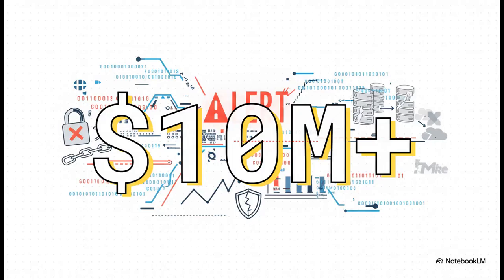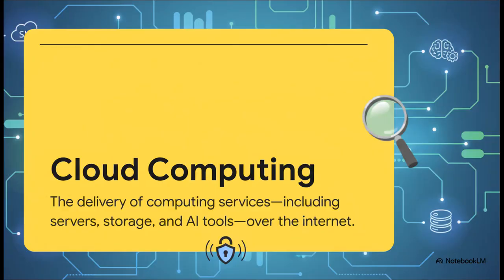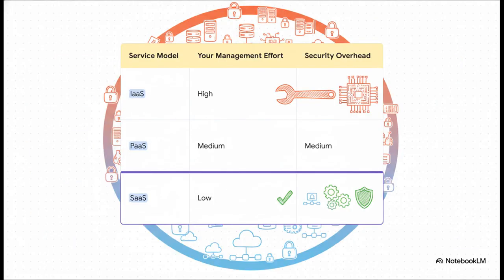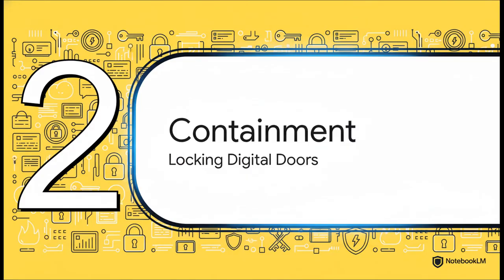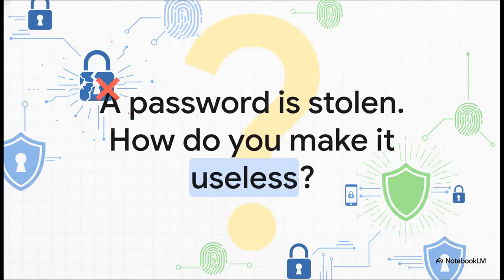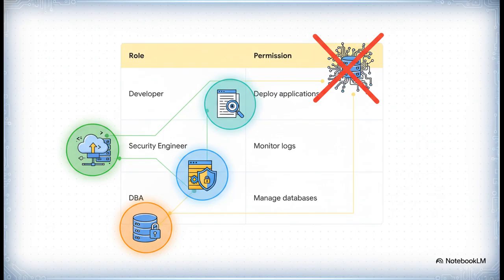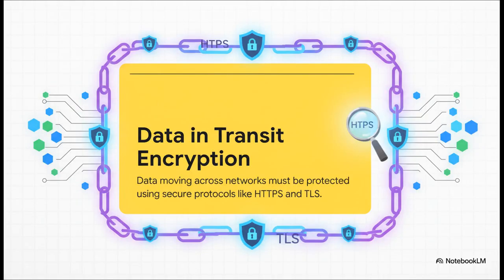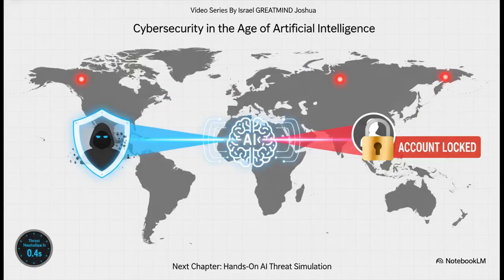Chapter 9 - Cloud Security in the Age of Artificial Intelligence.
In this practical cybersecurity walkthrough, we begin with **clear definitions of Cloud Computing and the three core service models: IaaS, PaaS, and SaaS**. Using simple diagrams and beginner-friendly analogies, this lesson visually explains the **Shared Responsibility Model**—clearly distinguishing what the **cloud provider manages versus what the customer must secure**.

From a **security analyst’s perspective**, we examine how misconfigured cloud storage becomes one of the most common causes of data exposure. Using real-world examples, the video demonstrates how poor configurations can expose **sensitive AI training datasets, financial transactions, and medical records** to the public internet.

To make these concepts practical, we compare the responsibilities and management overhead of:

• **Infrastructure as a Service (IaaS)** – Example: AWS EC2
• **Platform as a Service (PaaS)** – Example: Azure App Services
• **Software as a Service (SaaS)** – Example: fully managed cloud platforms

You will see **side-by-side diagrams illustrating the security responsibilities** across each model, including the difference between **owned physical infrastructure and rented cloud resources**. The lesson visually contrasts the **security workload required for IaaS versus SaaS**, helping developers and IT teams understand where configuration mistakes often occur.

The video also walks through essential cloud security controls, including:

✔ Applying the **Principle of Least Privilege** for developer IAM roles
✔ Preventing **over-privileged cloud accounts**
✔ Setting up **Multi-Factor Authentication (MFA)** step-by-step
✔ Implementing **strong password policies** from Lab 9.2
✔ Creating a secure **IAM role matrix** from Lab 9.3
✔ Running a **proactive cloud configuration audit checklist**

Using clear visual flowcharts, we demonstrate **how MFA immediately stops attackers even if a password is stolen**—a key defense against account hijacking.

Next, we explore **data protection in the cloud**, showing visual examples of:

🔐 **Data at Rest Encryption** – protecting stored datasets
🔐 **Data in Transit Security** using HTTPS / TLS
🔐 **Encryption workflows inside cloud storage environments**

Because modern AI systems depend on **massive datasets and high-performance cloud infrastructure**, we also explain how organizations classify **data sensitivity levels** to prevent misuse of AI training data.

From an incident response perspective, the video shows how **continuous monitoring and SIEM platforms detect suspicious behavior**, including how **AI can identify “Impossible Travel” anomalies**—when a user appears to log in from two distant locations within minutes.

We also demonstrate how **AI security monitoring detects threats faster than manual analysis**, helping organizations stop breaches early.

A major focus of this lesson is **protecting proprietary AI models**. If attackers steal or reverse engineer a trained AI model, companies may lose **millions in intellectual property and competitive advantage**. This makes cloud security not just a technical issue—but a **direct business risk and espionage threat**.

Finally, the session concludes with a **preview of Digital Forensics investigations**, showing how analysts:

• Preserve forensic evidence
• Trace attacker activity in cloud logs
• Investigate compromised accounts
• Use AI-assisted analysis to reconstruct incidents

This chapter sets the stage for **Chapter 10**, where we move deeper into **forensic investigation techniques used to trace cyber attackers and analyze compromised cloud systems**.

If you want to understand **how real security professionals protect cloud infrastructure, AI models, and sensitive datasets**, this hands-on demonstration will give you the foundational skills.

Stay with the series as we move next into Digital Forensics and Cyber Investigation.